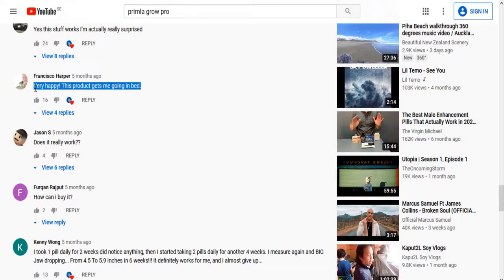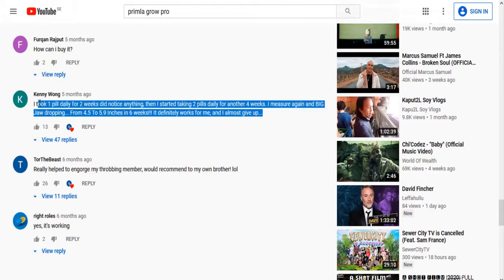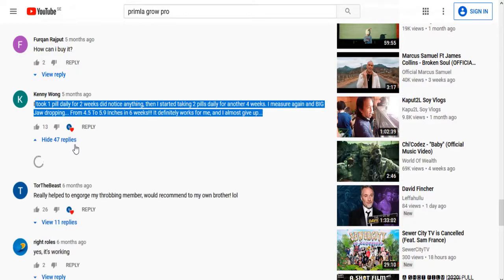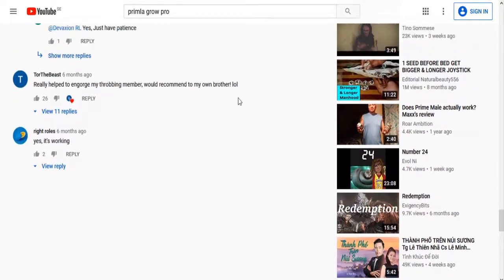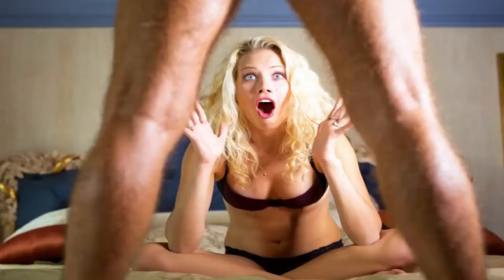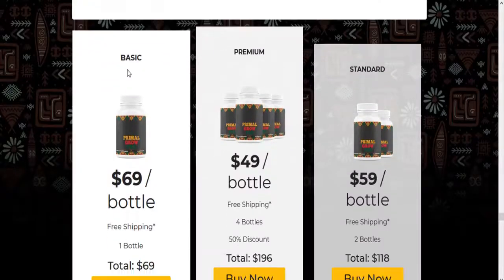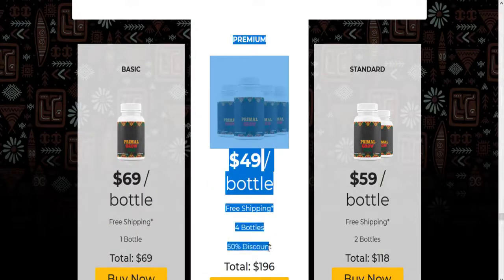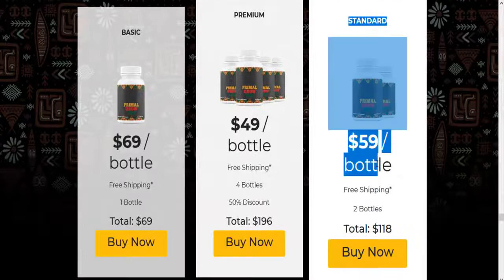Primal Grow Pro Reviews for Penis Enlargement - Do These Penis Enlargement Pills Work?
Primal Grow Pro was designed with only ONE PRIMARY PURPOSE: TO HELP YOU ACHIEVE A LONGER PENIS. And each morning you'll wake up, look in the mirror, and be SHOCKED by the growth you're seeing. And the surge of confidence you now project, because you know you're an absolute alpha-male... Will shock men and women alike!

Primal Grow Pro Reviews
Primal Grow Pro Review
Primal Grow Pro
permanent lifetime enlargement
do penis enlargement pills work
viagra
penis enhancement pills
penis growth pill
penis enlargement
do you want penis enlargement pills
you want penis enlargement pills
Small penis
Size
Tiny
small
tips
mental
the doctors
medicine
health
doctors
advice
wellness
healthy
primal grow pro does it work